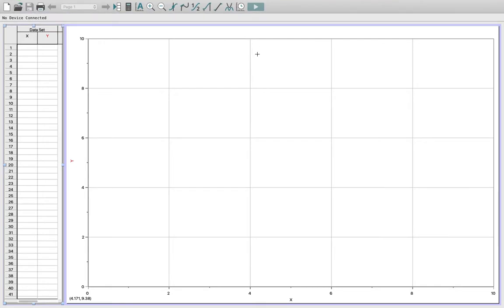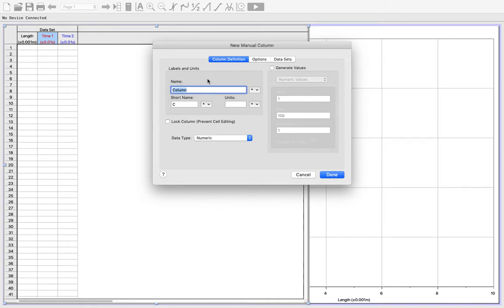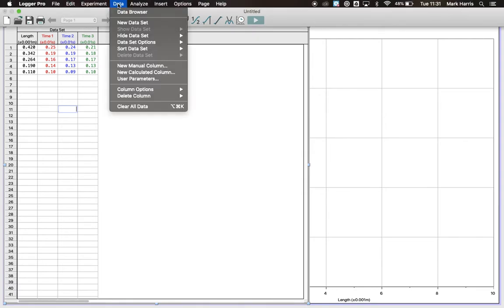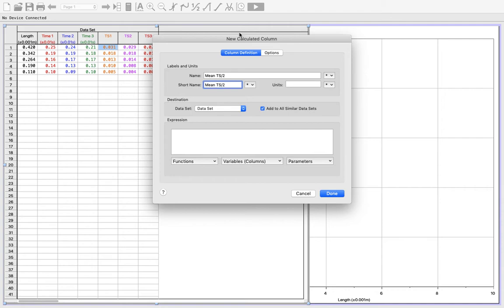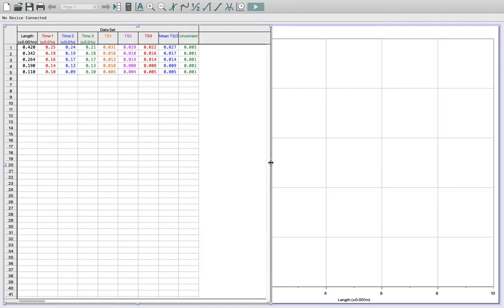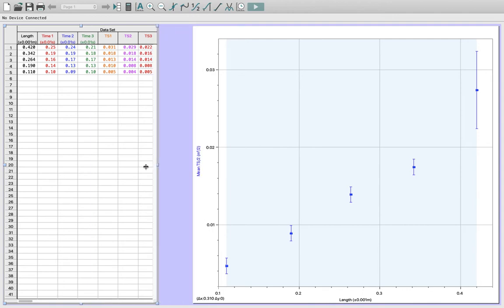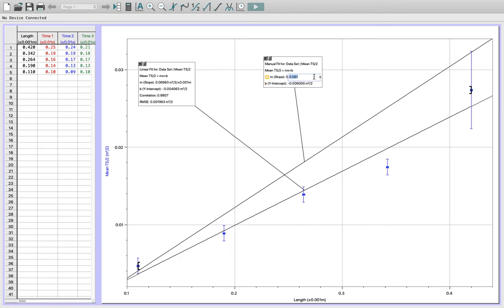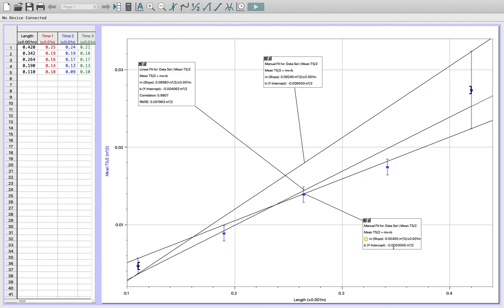Logger Pro for DP Physics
Use this video to learn how to use Logger Pro to make tables and graphs for the IB Diploma Physics course.